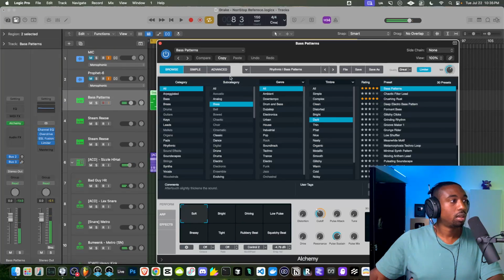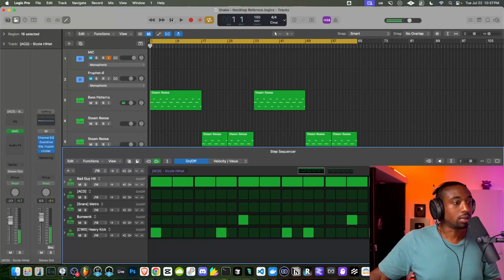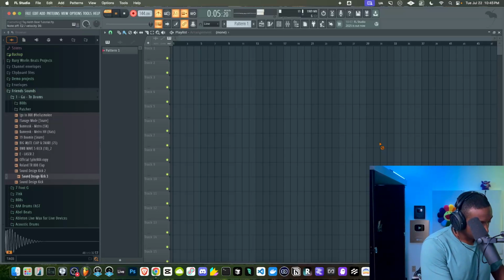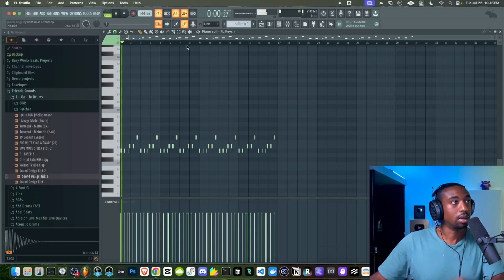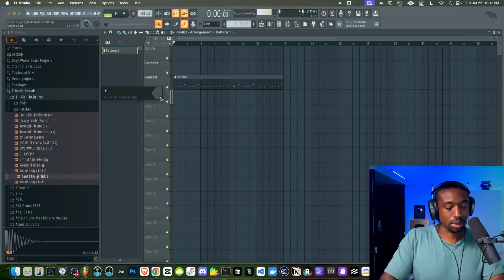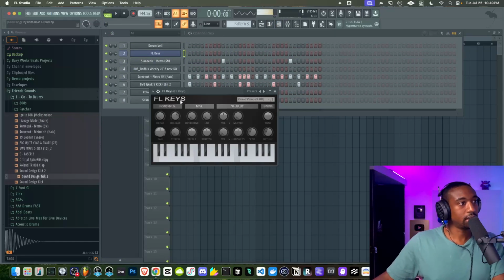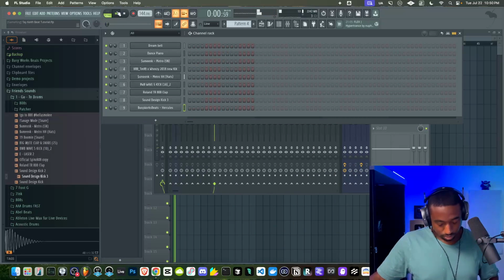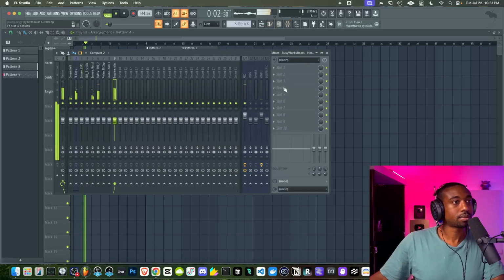FL Studio 2025 • Tay Keith Beat Tutorial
60 Music Production Courses for FREE